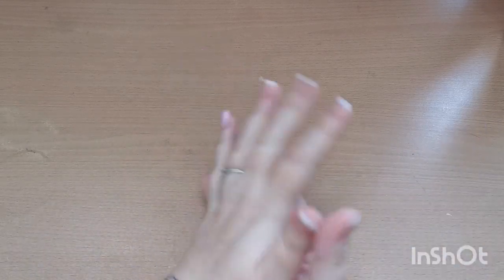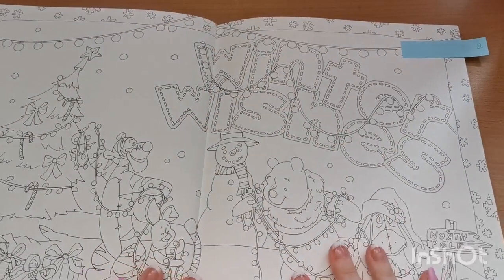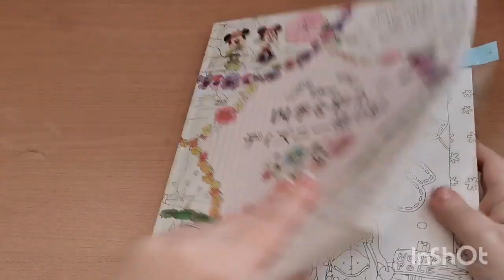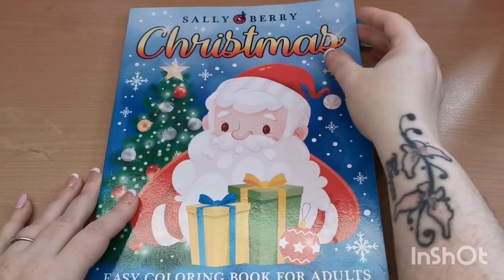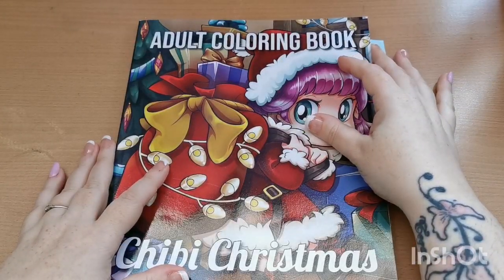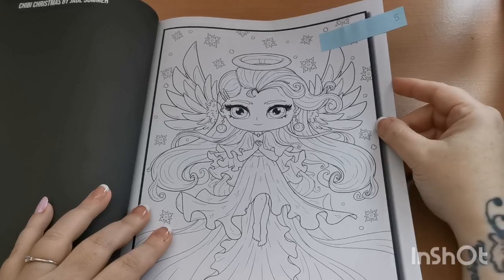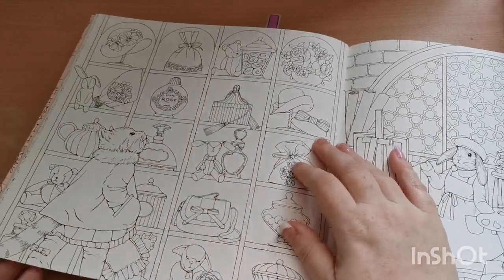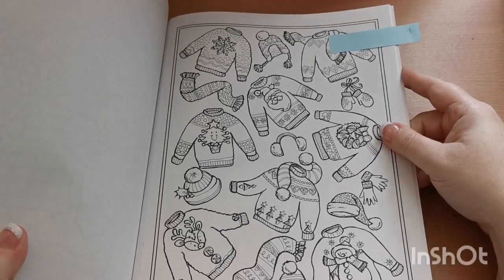Scavenger Hunt Round 5 ~ Christmas Edition